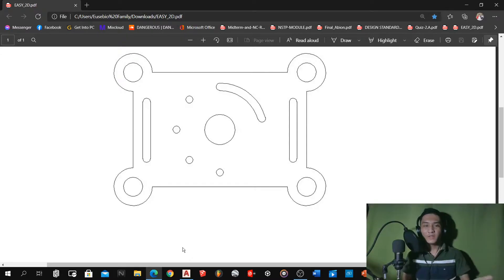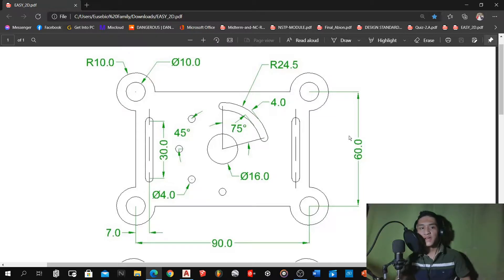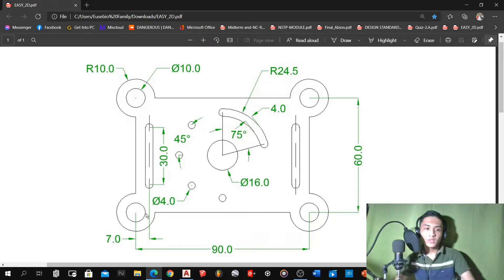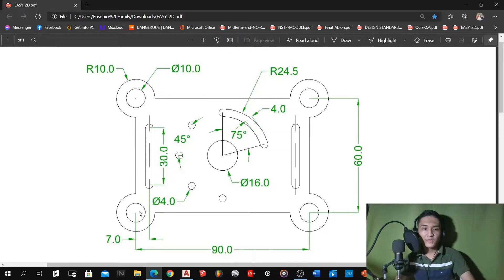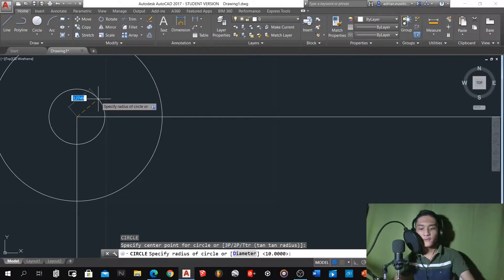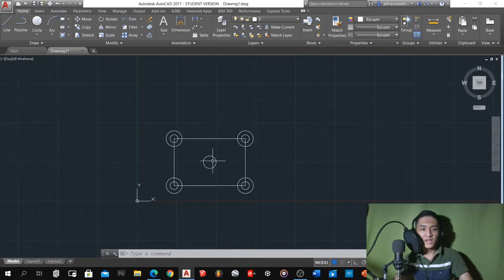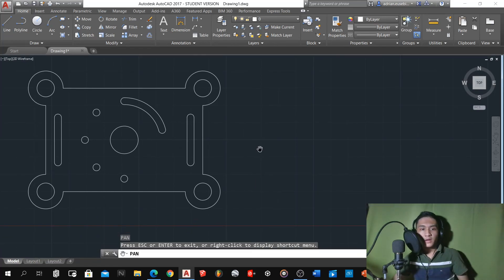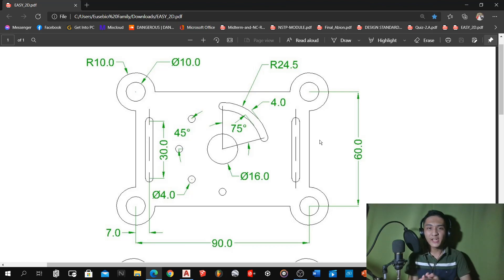AutoCAD Exercise 15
I am back to the 2D exercises with new activity that you can try. You can practice the sample in this video for you to improve you CAD skills.